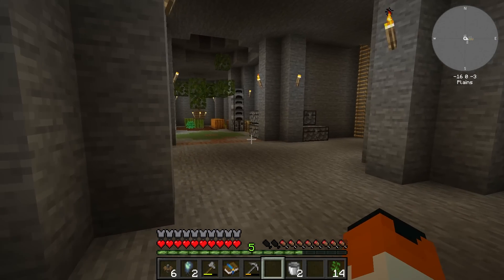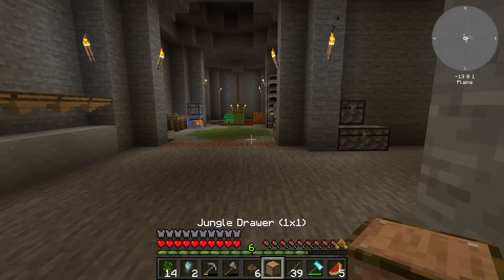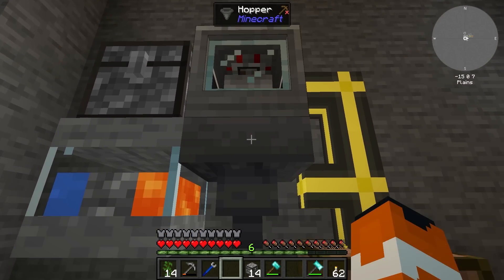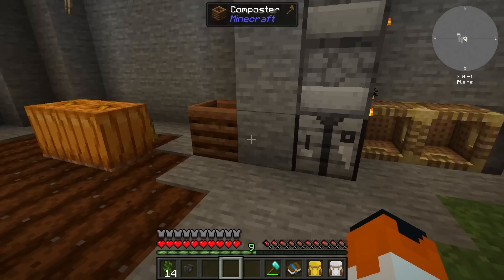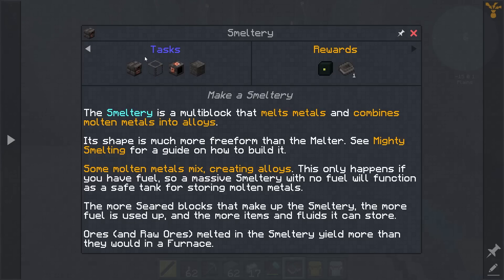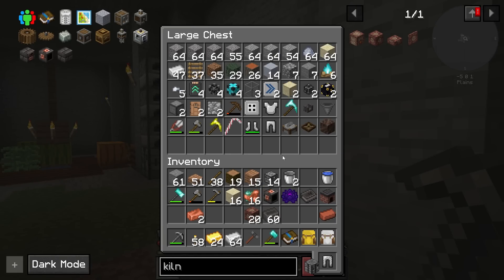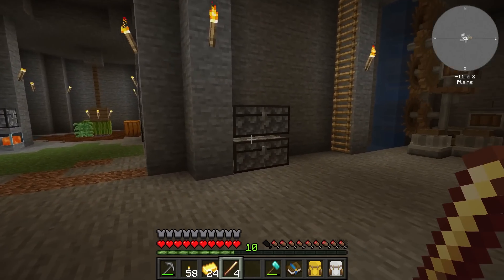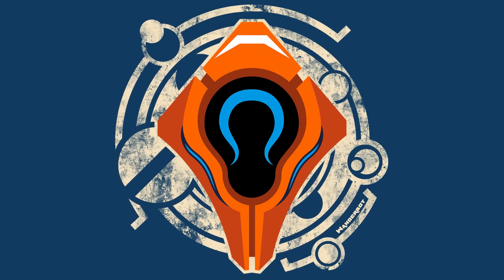Auto-Hammering My Way To Infinite Resources! - Minecraft Stoneblock 3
In a world surrounded by stone, build yourself a subterranean kingdom that really rocks! Use magic and technology to forge your realm to your designs.

Minecraft Stoneblock 3 is one of my absolute favorite modpacks, with a strong zero to extreme industrial hero by the end, oodles of automation, unique new gameplay mechanics, and an incredibly cramped yet cozy start that I find bizarrely alluring. It's definitely a slow burn, but it's a ton of fun.